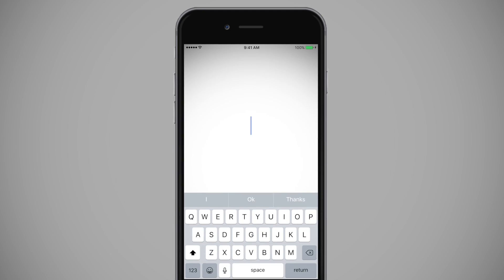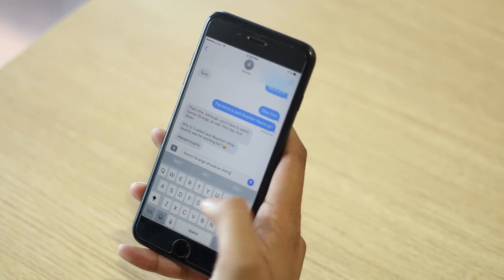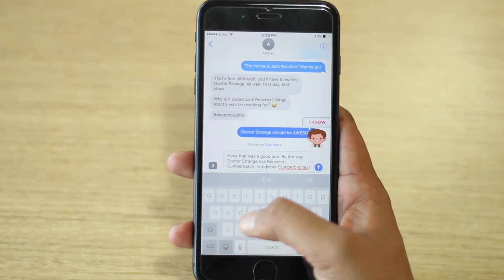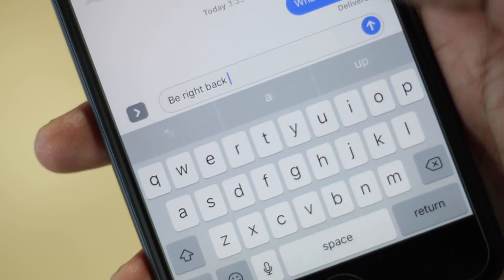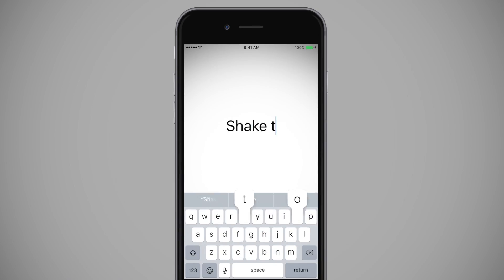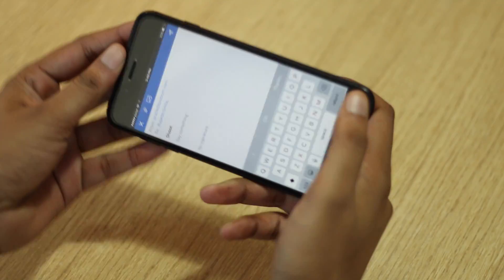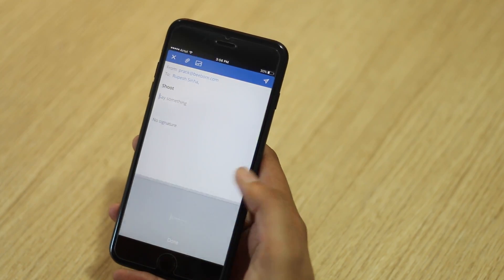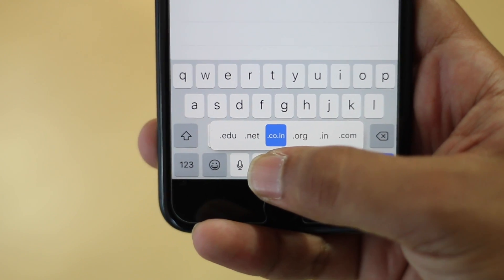8 Cool iPhone Keyboard Tricks You Should Try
If you are looking to improve your typing speed on an iPhone, you are watching the right video. In this video, we show you 8 cool iPhone keyboard tricks that are sure to enhance your typing skills.

We are demonstrating this video on an iPhone 7 Plus running iOS 10.1.

Video Walkthrough:

1. Add Numbers or Symbols Quickly
2. Capitalize Individual Letters Quickly
3. 3D Touch Keyboard Tricks
4. Text Replacement Shortcuts
5. Shake to Undo
6. Get more keys in the landscape mode
7. Dictation
8. Enter the Domain Address Faster

15 Cool 3D Touch Tricks You Should Use in iOS 10